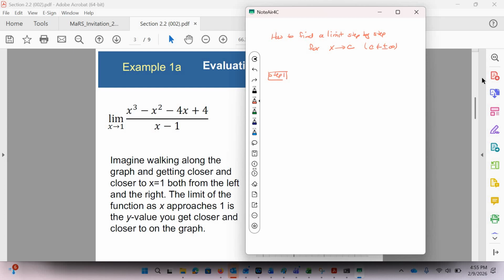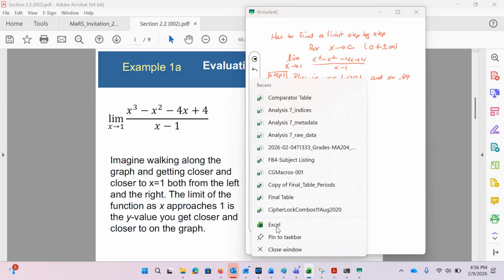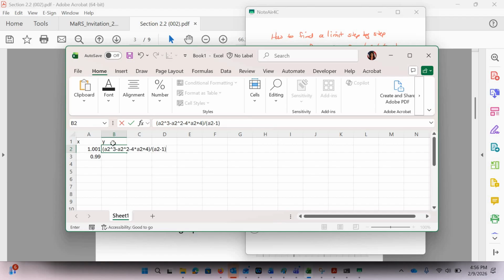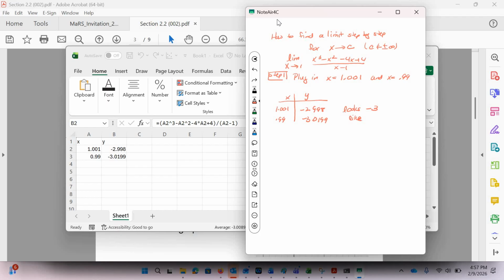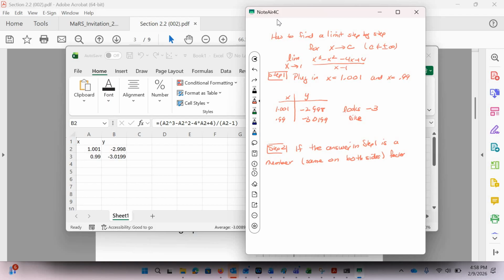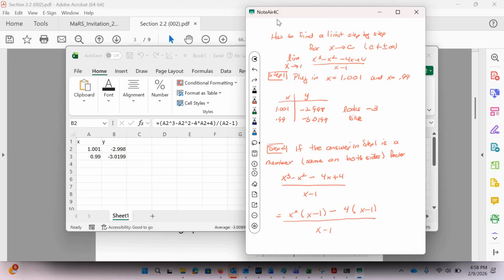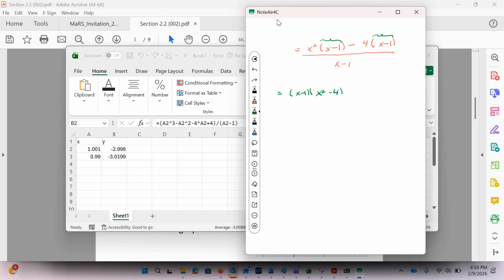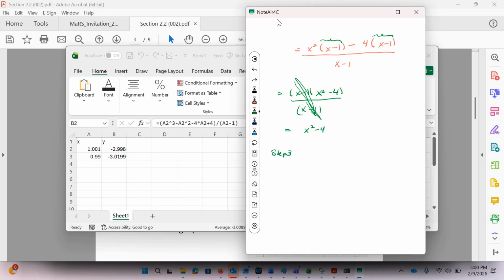A limit problem worked out with a removable discontinuity